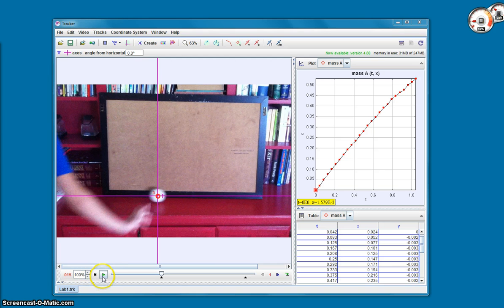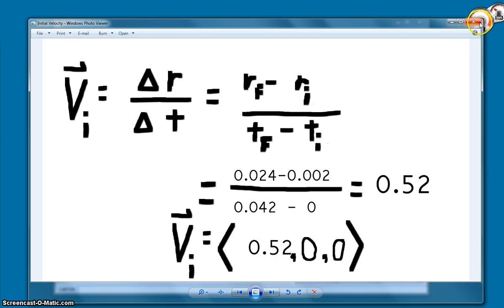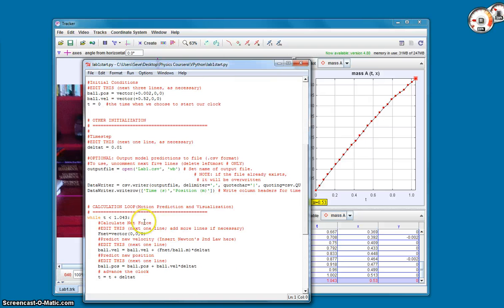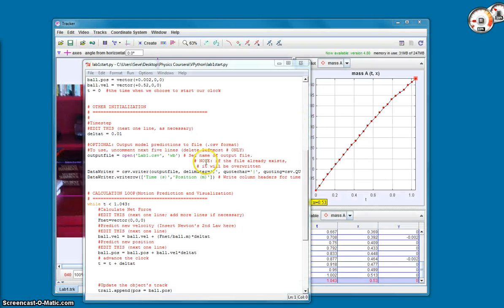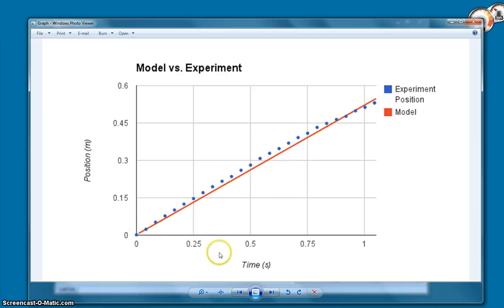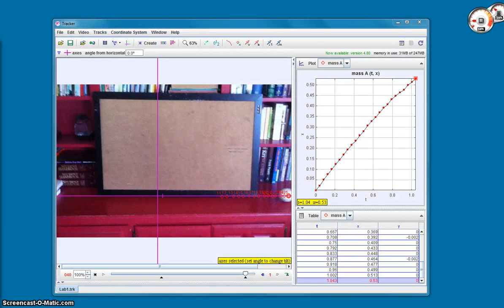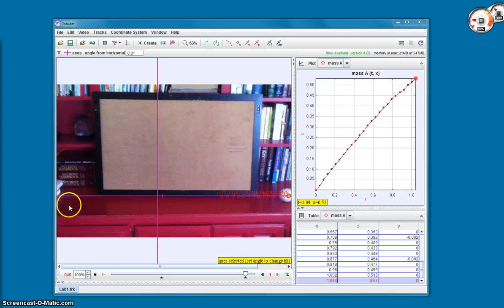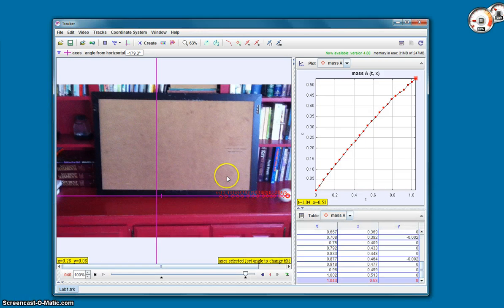Motion at A Constant Velocity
This is my report For Lab 1: Constant Velocity Motion. Thanks!